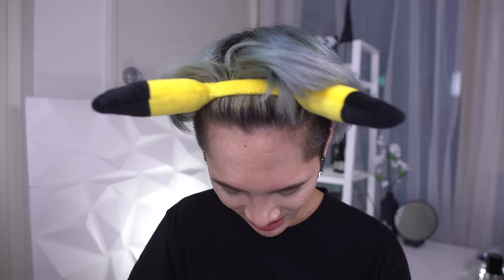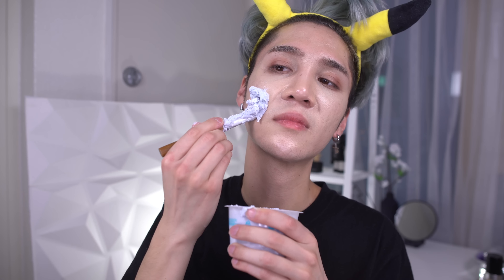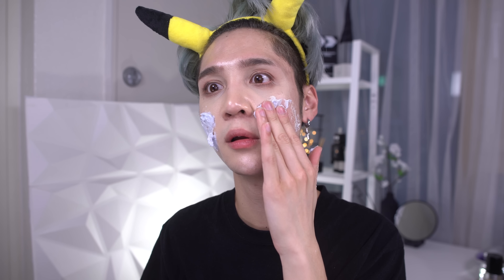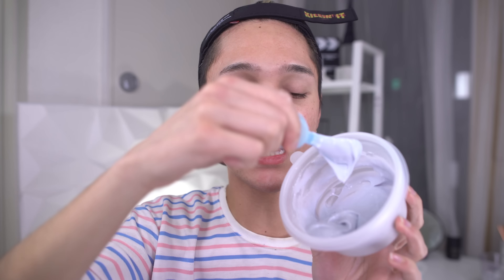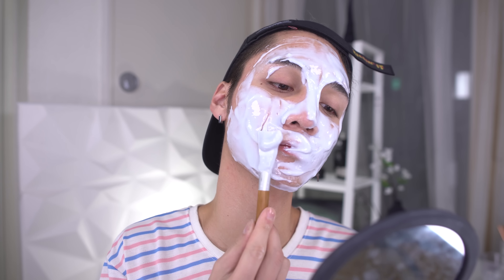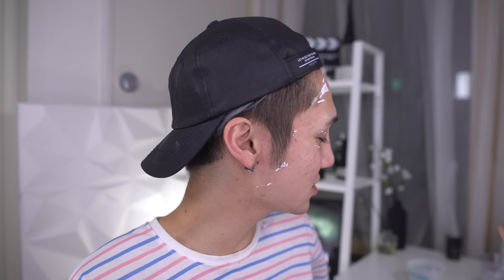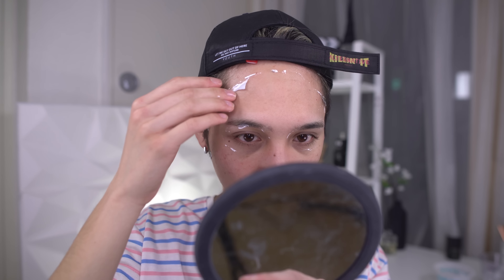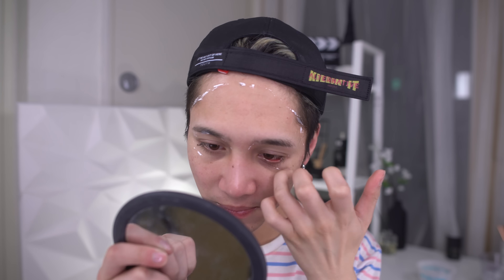Trying Rubber Modeling Masks lol - Edward Avila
Lindsay Modeling Mask

Etude House Fresh Cup Modeling Mask